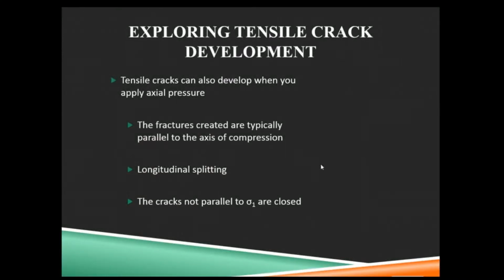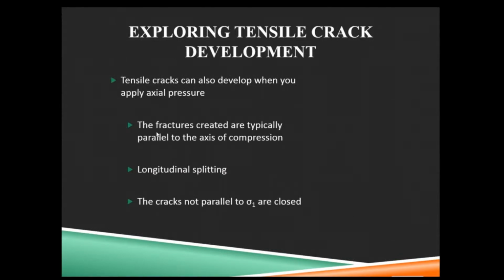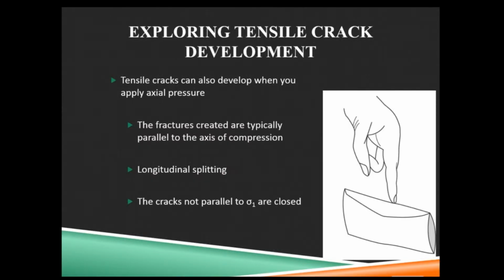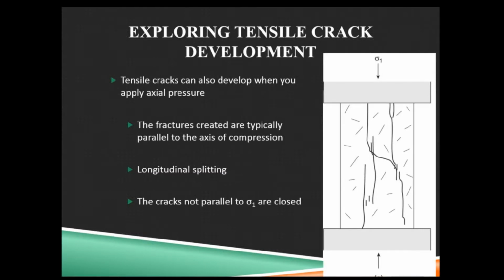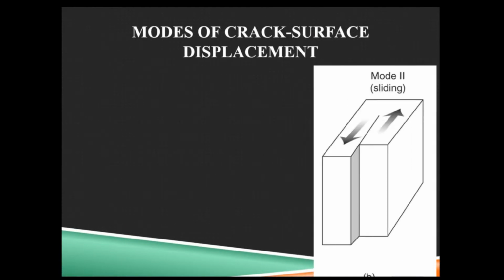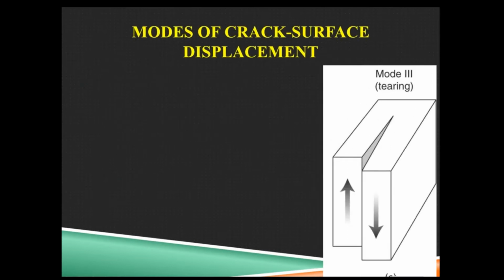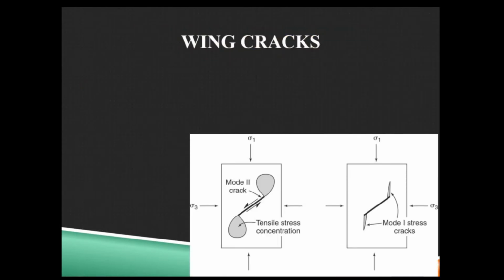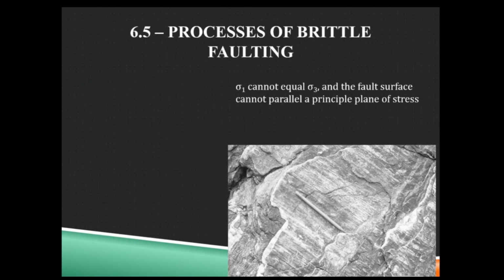Structural Geology Lecture 5.3